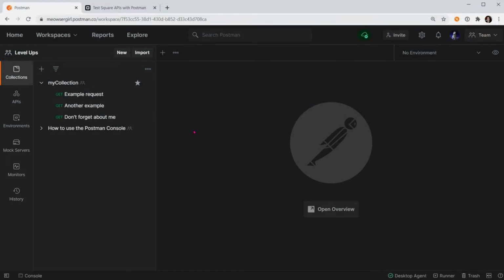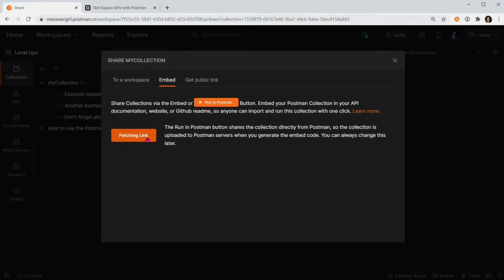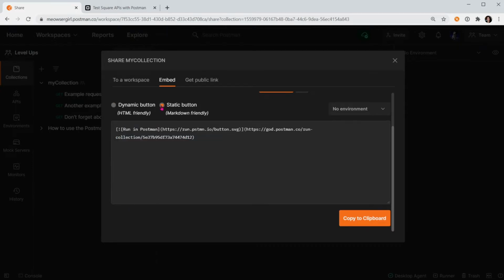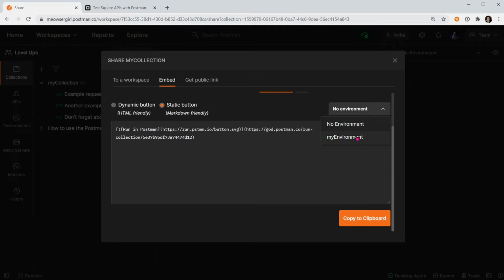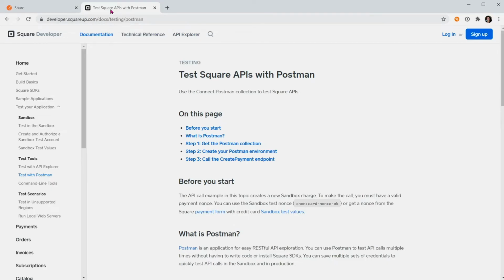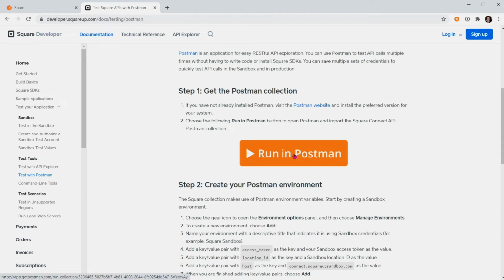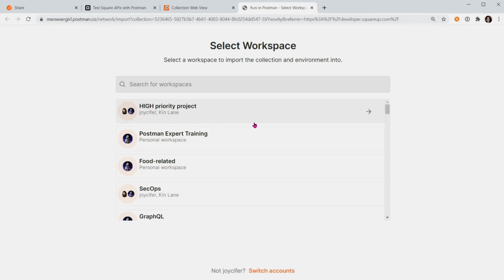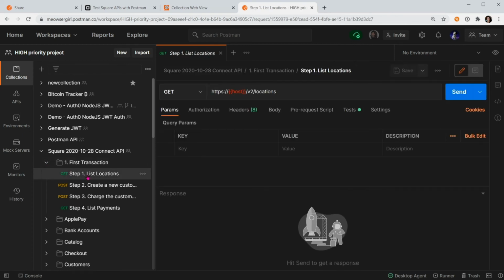How to Generate and Use the 'Run in Postman' Button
Level up your game: Joyce Lin explains how to generate a Run in Postman button to share and collection and environment in two minutes.